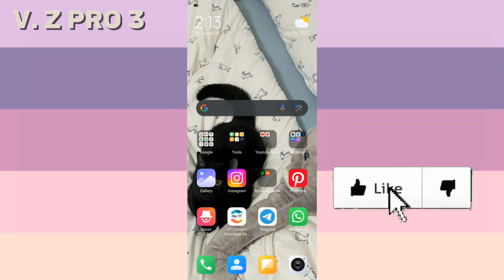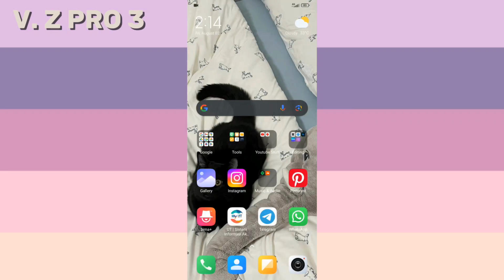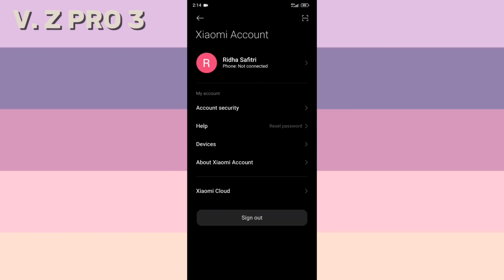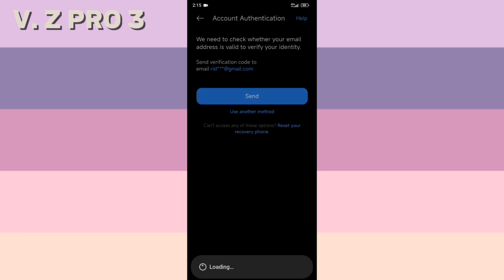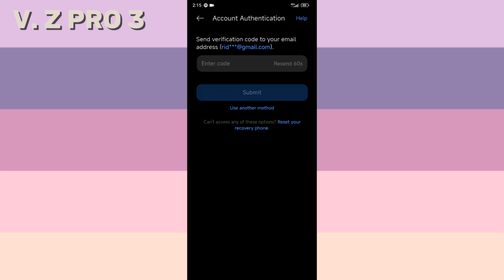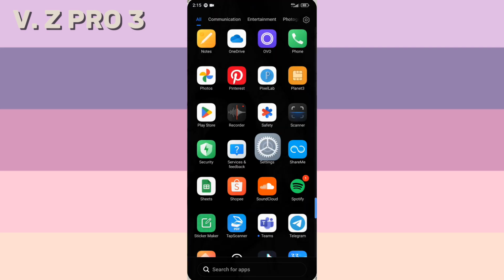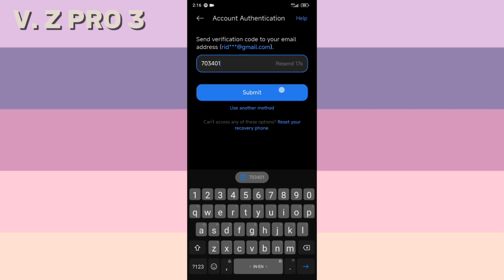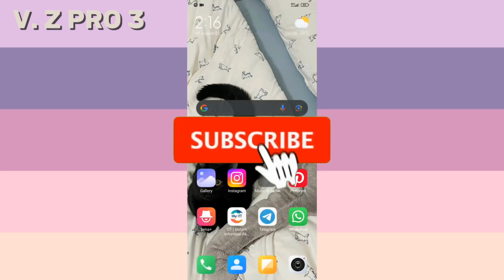How to Change your Mi Account Password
Mi Account is a service that stores some data and informations of  Xiaomi users. It is also used for device security. You need to reset  Mi Account password when you forgot it. because if you reset your device in this way, your device will be locked. And you won’t be able to open it because you don’t know the password. In this case, you can use the website to reset your password.